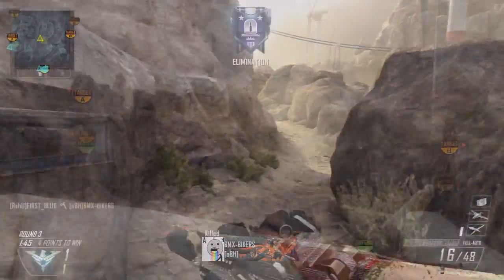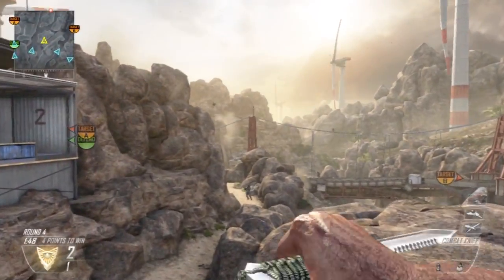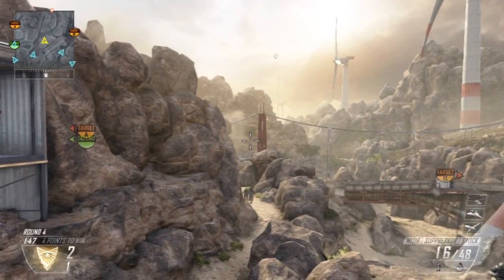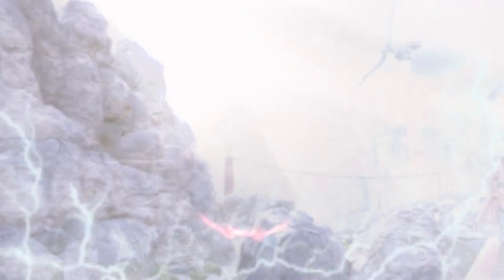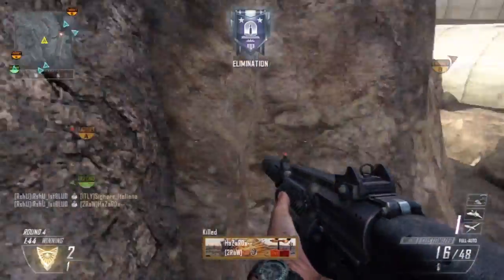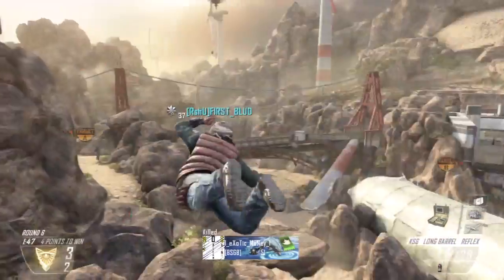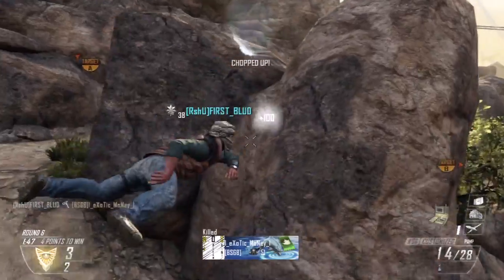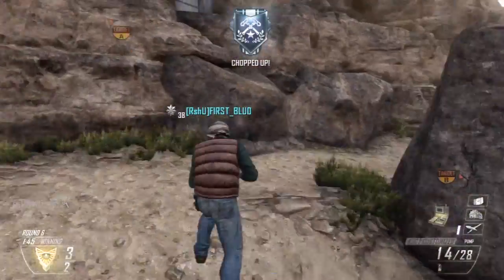Dolphin Dive Secret : Tossing Equipment - Black Ops 2 [ Dive Toss ]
To perform this technique at its best, use fast hands! Now that this secret is out I can finally post many of my best videos that I kept in my computer for a long time mainly cuz i didnt wanna expose this technique yet until this vid came out. A lot of my rush routes require this technique so its extremely useful!

REMEMBER IF YOU HAVNT GOTTEN IT DOWN, REWATCH THIS VID. It'll probably take to tries to understand it.